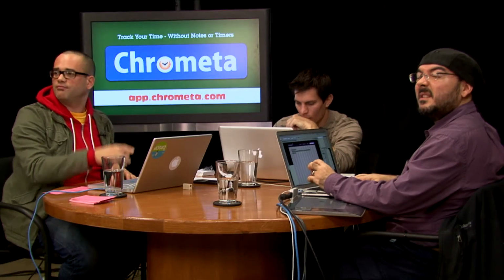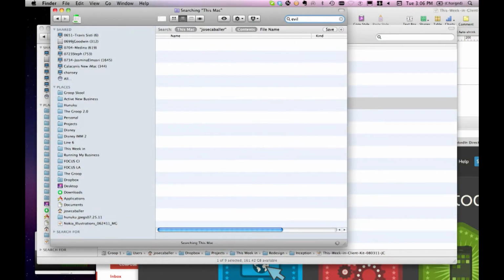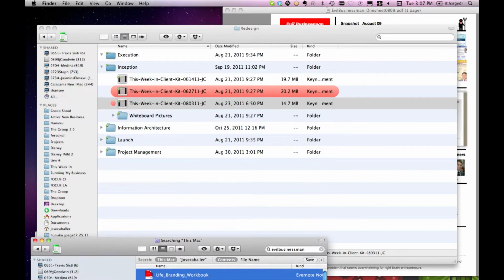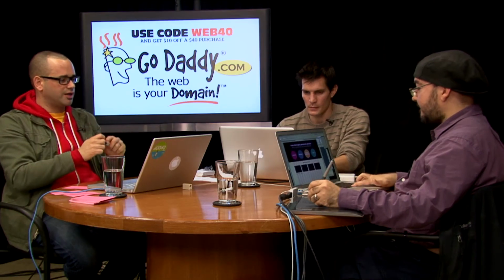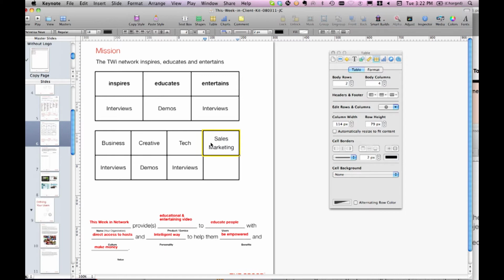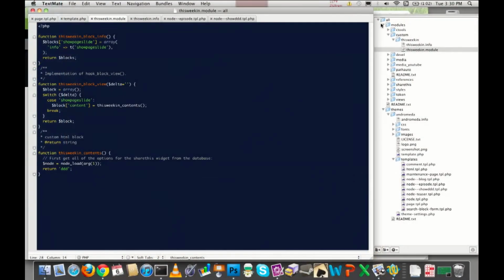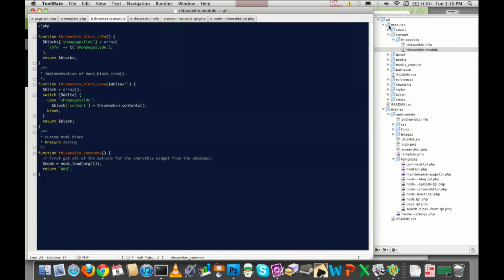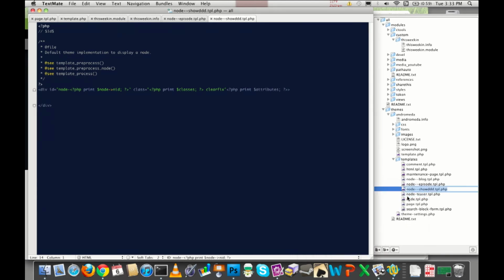- Web Design - Will We Make It? Midsprint Redesign Recap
This week's episode sees Jacob, Jose, and Aure cross the halfway mark towards the delivery of the ThisWeekIn website redesign MVP (minimum viable product).  After designing and implementing the individual show page, the team now must construct a home page for the network as well as implement and customize the backend for the client.  Watch as host Jose Caballer guides our programmer and designer through a scrum-based approach to complete the project within the three weeks remaining!

01:45 Questions from the Producer's Program
04:45 Clarifying the site hierarchy and taxonomy
05:45 Jacob talks about best practices for designers to handoff art assets to a developer
07:15 Illustrator versus Photoshop
09:15 You can get $10 off of a $40 purchase at GoDaddy.com
12:15 Aure starts sketching
13:45 High-fives over Chrometa!
17:45 Designing entry points for users on index cards
20:45 Organizing the shows on the network into a guided pathway
25:45 Inspire. Educate. Entertain.
26:45 Competitive audit.
29:45 Integrating the company's core competencies into the logo design and layout.
35:45 Jacob updates the team on the challenges of working with Drupal on a tight timeline.
38:15 Drupal is gaining steam in corporate use.
44:45 Talking about goals for the new year for the show and the network.
49:45 Jacob talks about differentiating between content types in Drupal
54:45 The Final Countdown: are the guys going to make it?